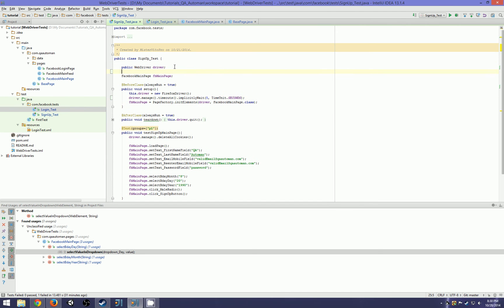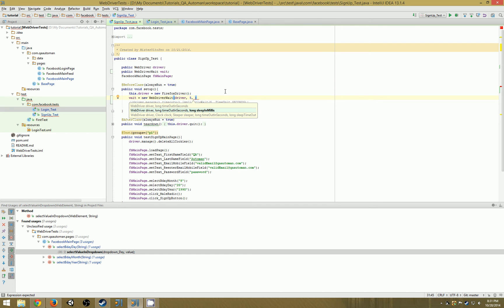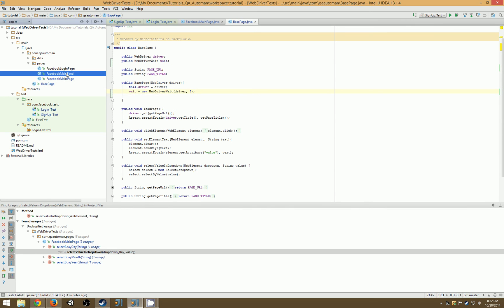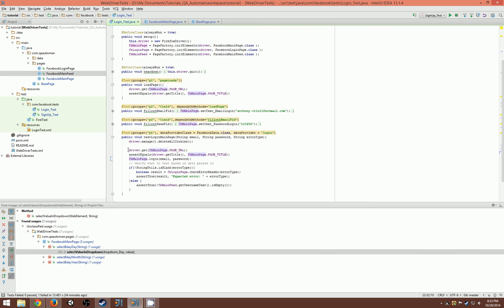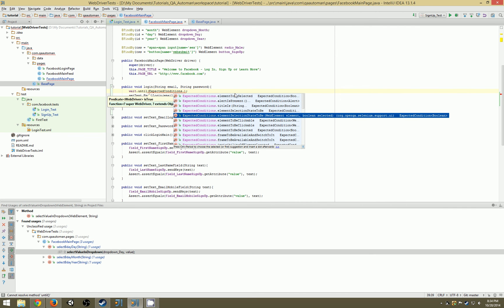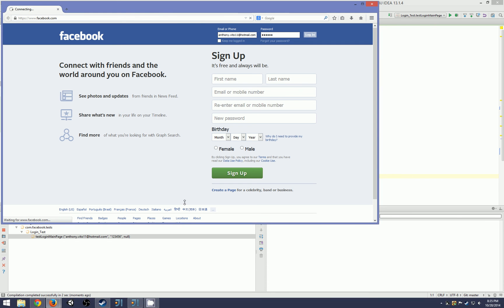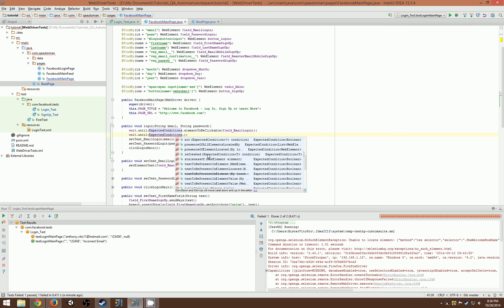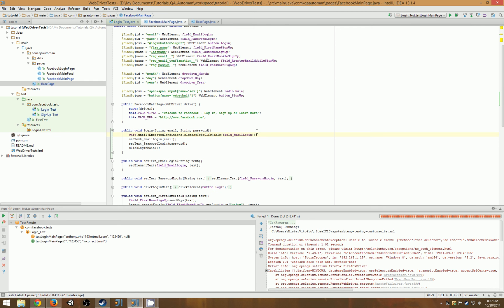Selenium | Explicit Waits and Expected Conditions | Tutorial #12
In this tutorial, I talk about how to set up explicit waits. I explain the different expected conditions for your different scenarios.